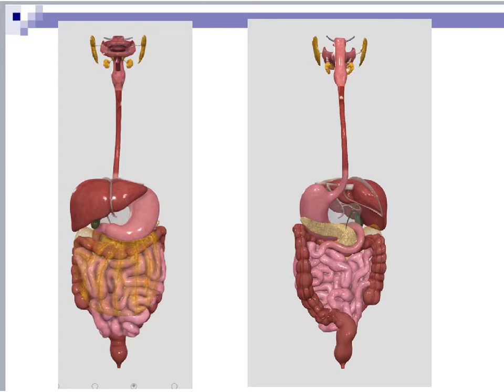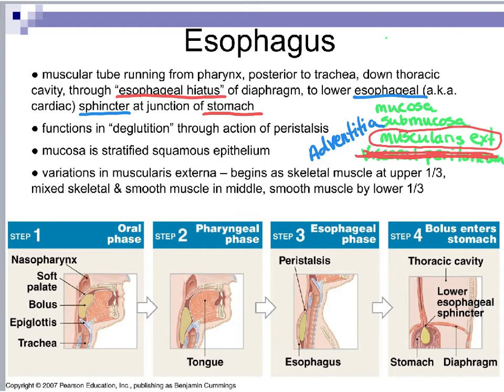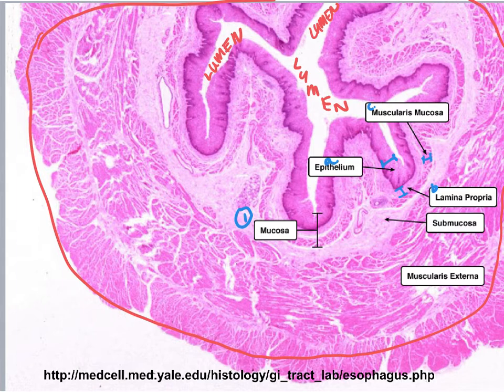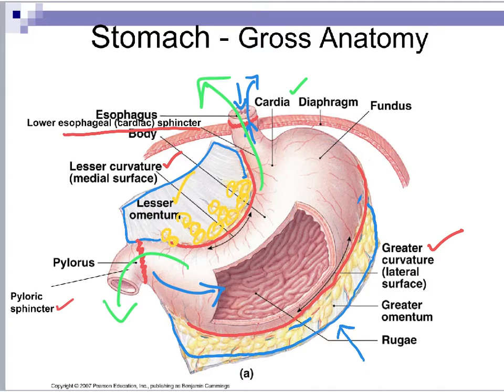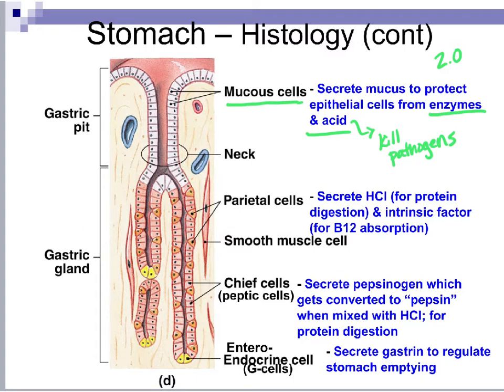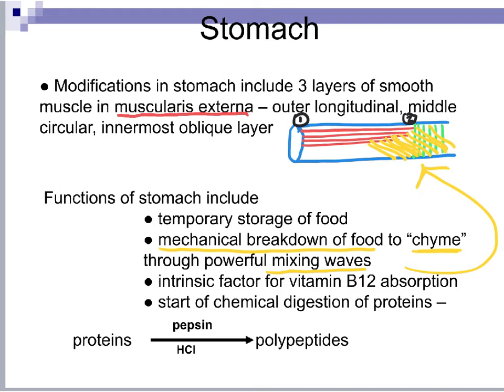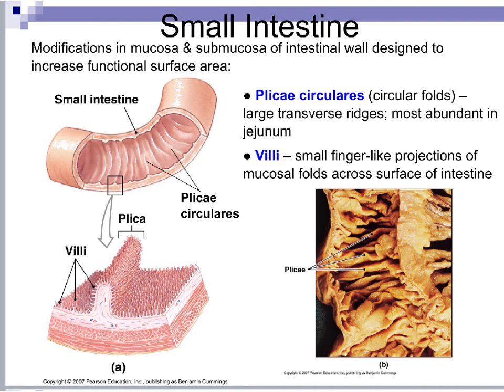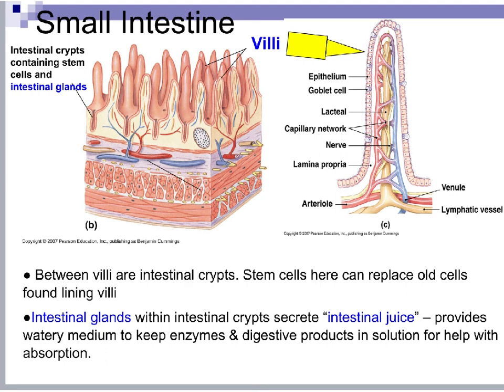DIGESTIVE SYSTEM PART 2 Fall20